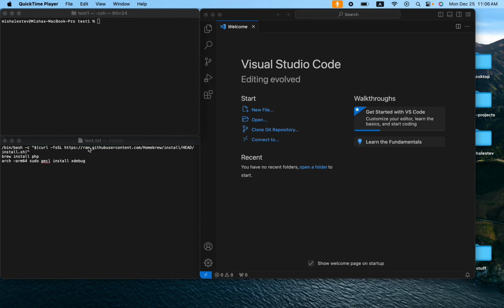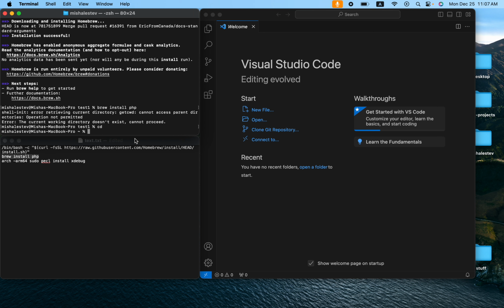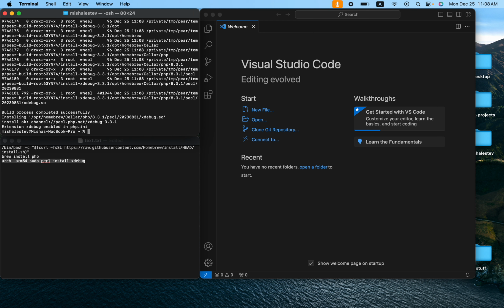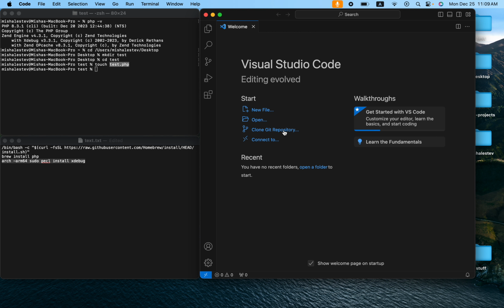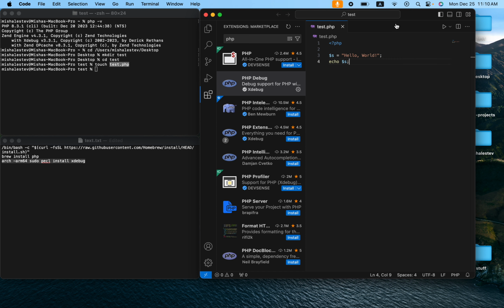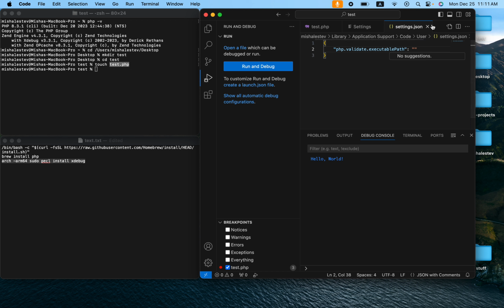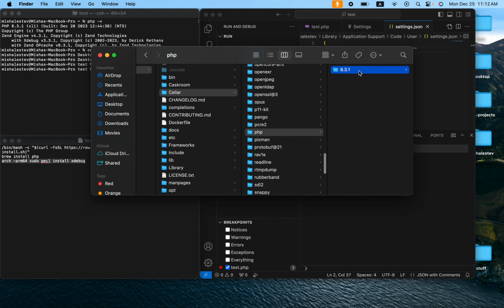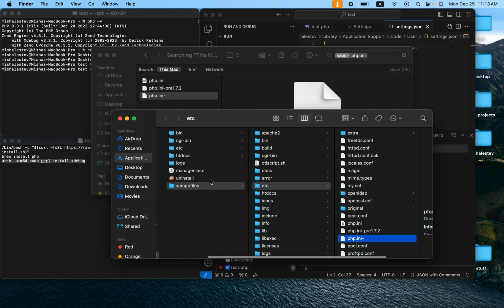/ml XDebug + PHP Debug for VS Code (Mac). Php debugging (installation/use), for 5 minutes.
brew install php
arch -arm64 sudo pecl install xdebug

Hint - you can copy commands above and execute them at once in terminal.
Description - In this tutorial I showed how to install XDebug + PHP Debug and use it in VS Code on my Mac M1.